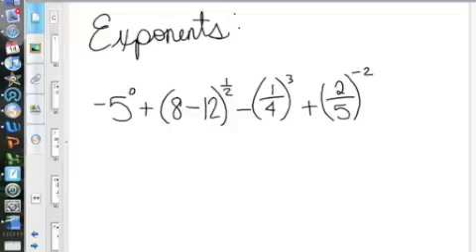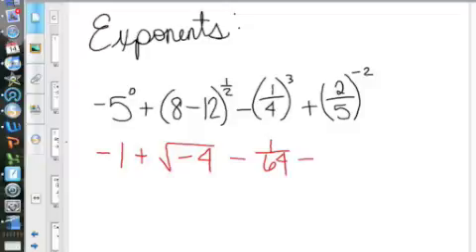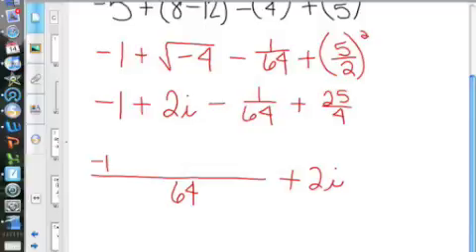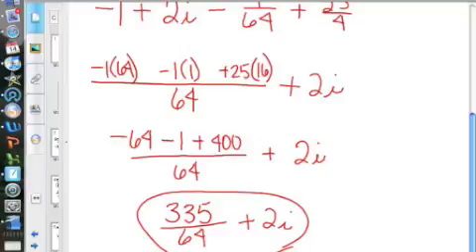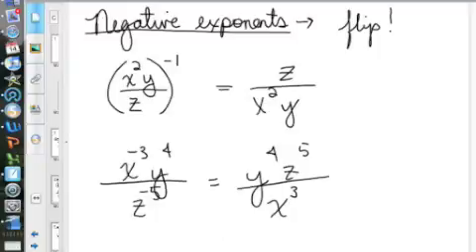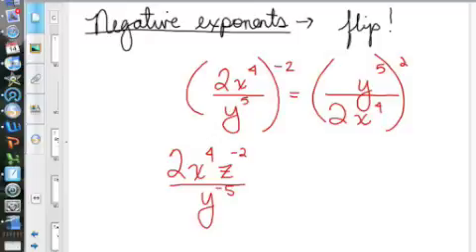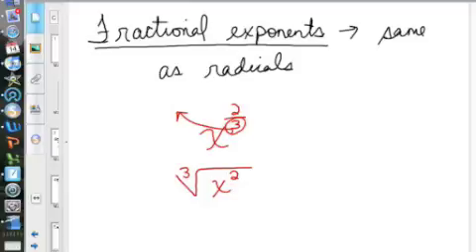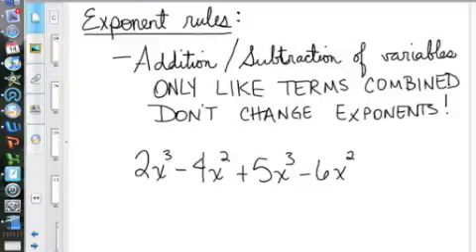Exam Day 1 Part 1